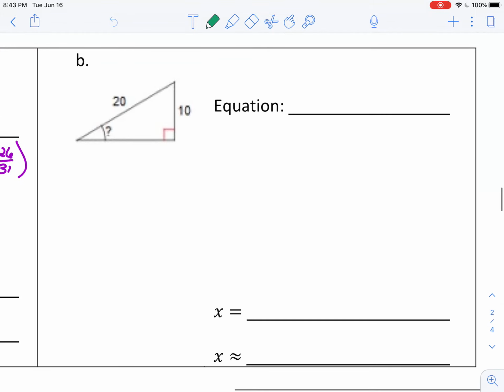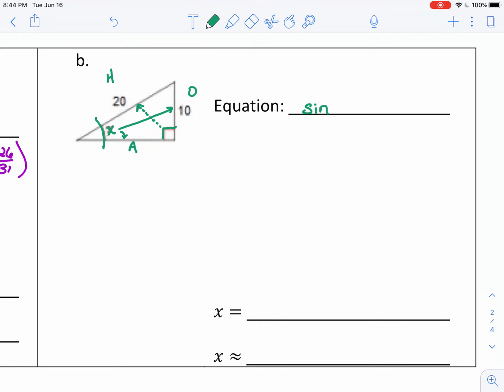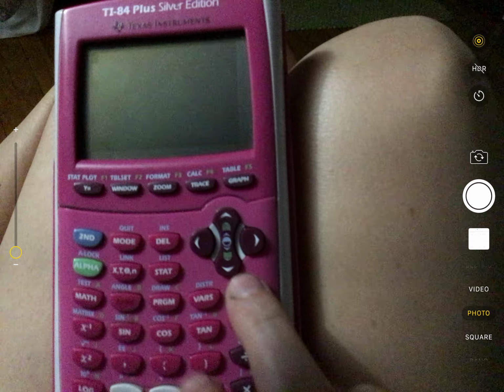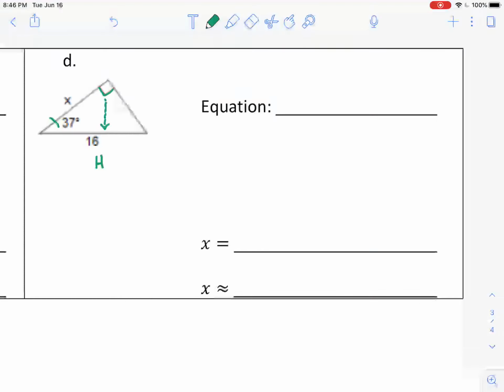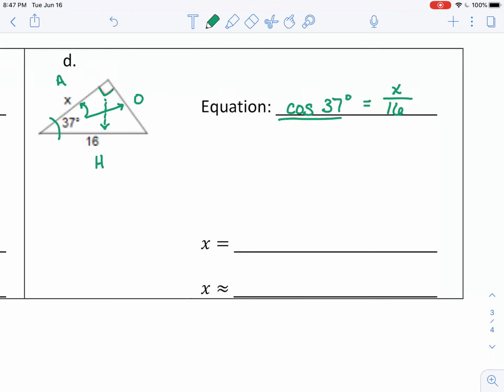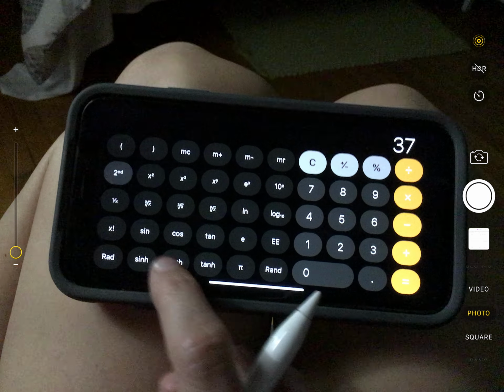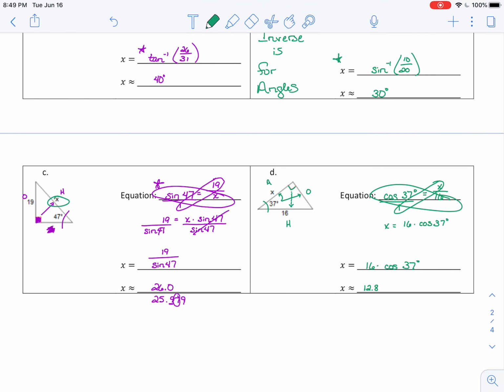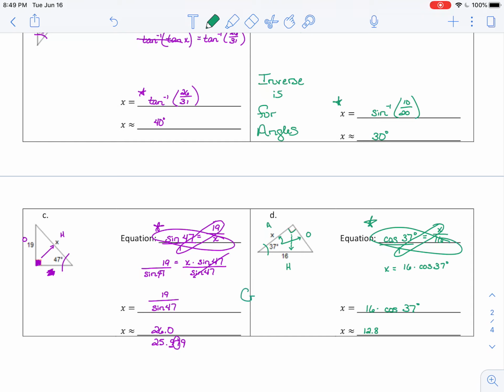L5 Ex.11bd Guided Notes: Trigonometry- Angles